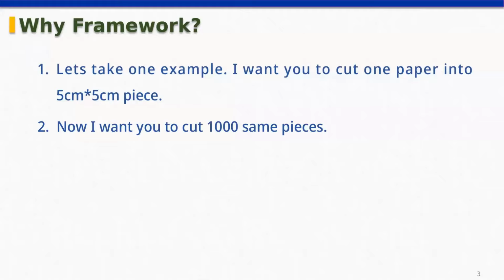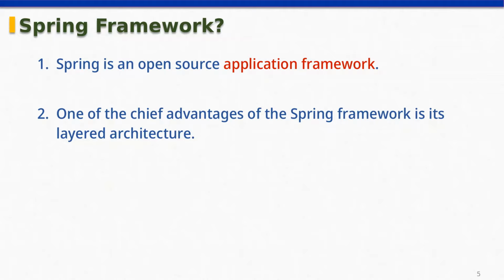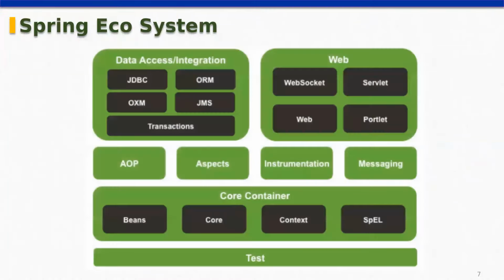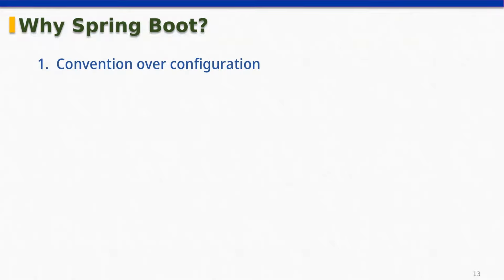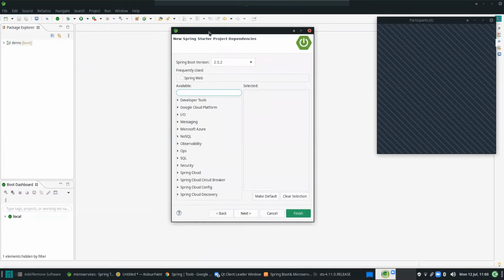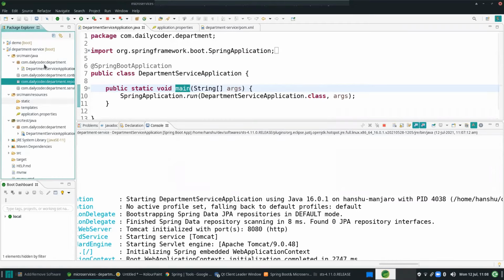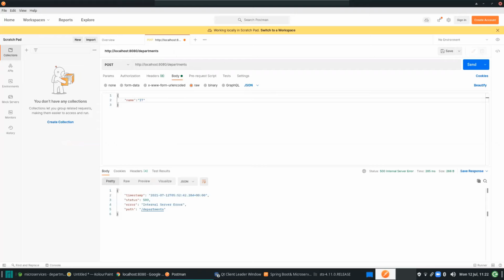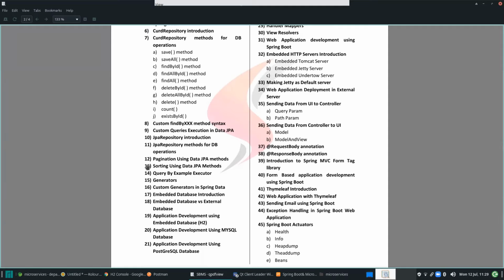Spring Boot & Microservices | Introduction | Online Training | Sriman IT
Zoom Details To New JAVA 8 New Features Demo Live Class
Passcode: 112233

💡 About Sriman IT  :

Sriman IT is the No.1 quality training institute in India for the candidates who want to build their future in Information Technology. We are into online training, class room training, corporate training and one to one training with more passion and dedication.

  🎈 Live Coding
  🎈 Real-time Environment
  🎈 Class Notes

  ► Spring Boot & Microservices Introduction
  ► Spring Boot & Microservices Tutorial For Beginners
  ► Spring Boot & Microservices Tutorial for complete Beginners
  ► Spring Boot & Microservices Course for Beginners
  ► Spring Boot & Microservices Online Training
  ► Spring Boot & Microservices Essential Training
  ► Spring Boot & Microservices Training By Real-Time Expert
  ► Spring Boot & Microservices Realtime Training
  ► Spring Boot & Microservices Course Sriman IT
  ► Spring Boot & Microservices Sriman I Technologies
  ► Spring Boot & Microservices Sriman IT
  ► Spring Boot & Microservices videos
  ► Live Training in Spring Boot & Microservices
  ► Spring Boot & Microservices Tutorial
  ► Spring Boot & Microservices Quick Start
  ► Spring Boot & Microservices Step By Step
  ► Learn Spring Boot & Microservices
  ► What is Spring Boot & Microservices
  ► Spring Boot & Microservices Tutorials for Beginners